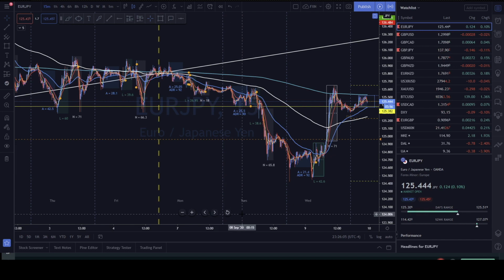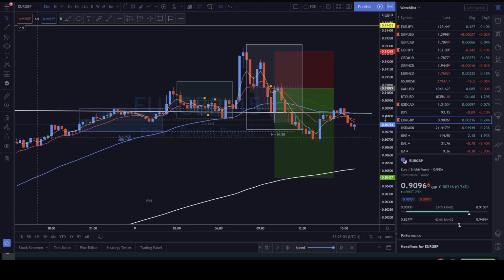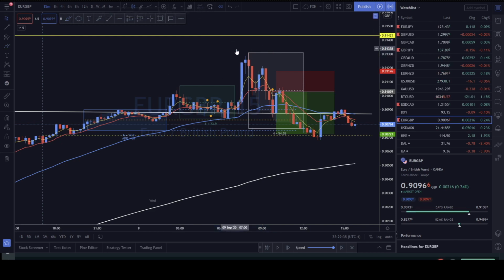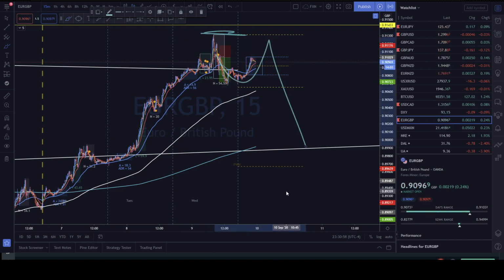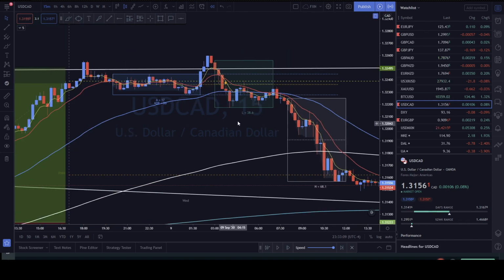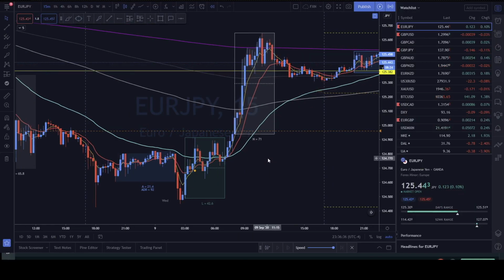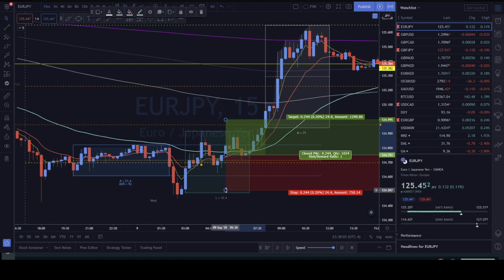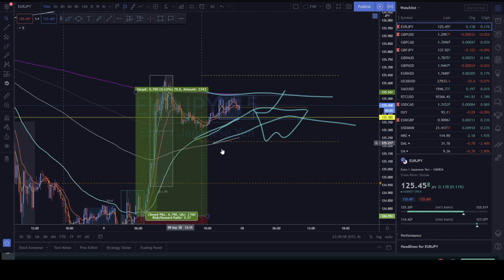Forex Market | Daily Market Maker Setups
In this video we break down trade opportunities that were found during London and US sessions in the forex market.

Brokers